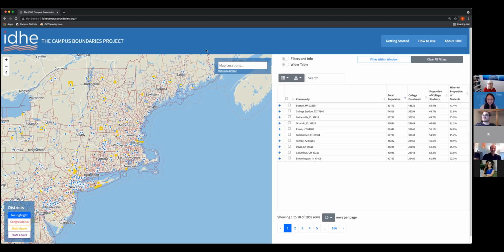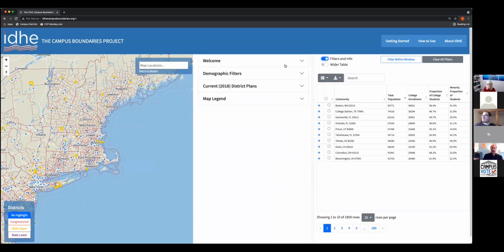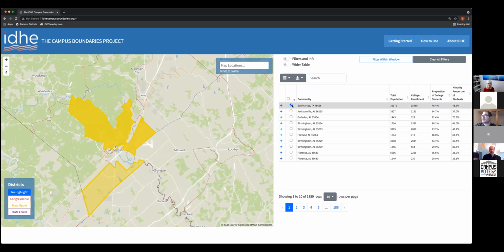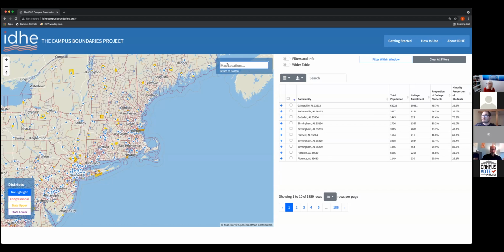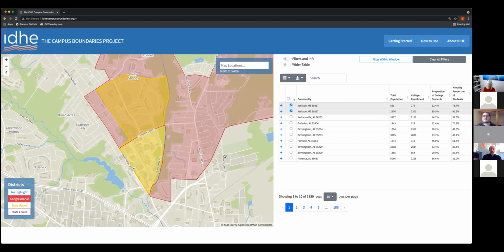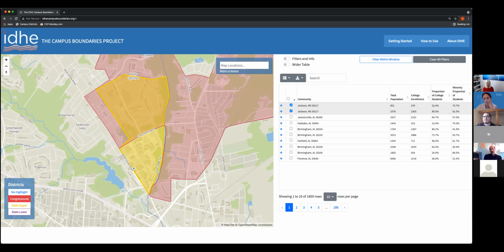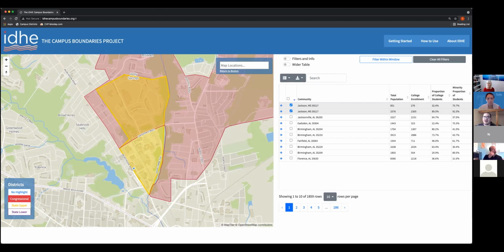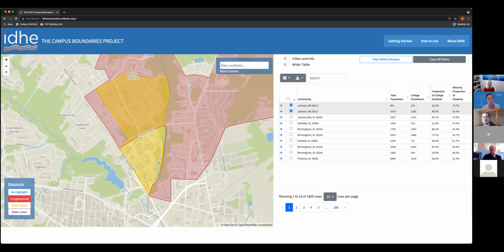Campus Boundaries Project Webinar (9/22/21)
The Campus Boundaries Project is a service of the Institute for Democracy and Higher Education (IDHE) at Tufts University’s Tisch College of Civic Life. The tool allows users to see on a map where U.S. Congressional and state districts exist relative to college student communities of interest, where significant numbers of college and university students reside.